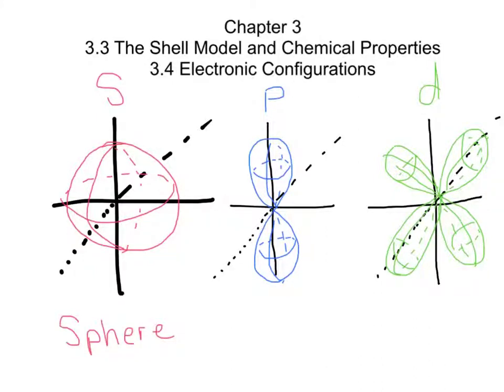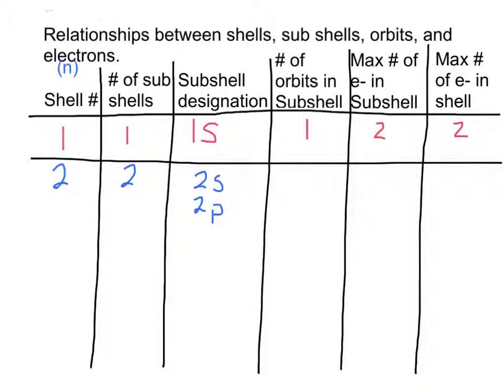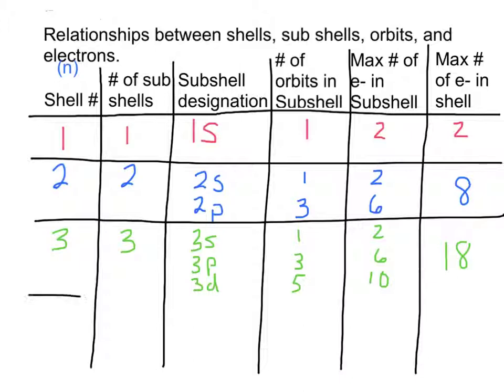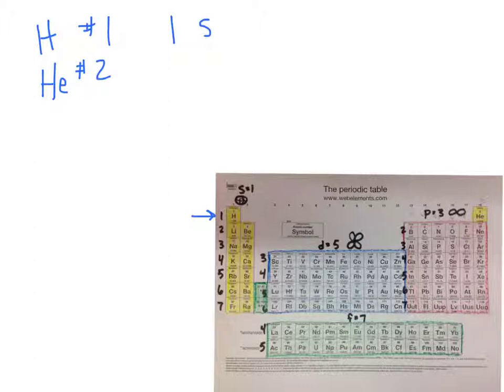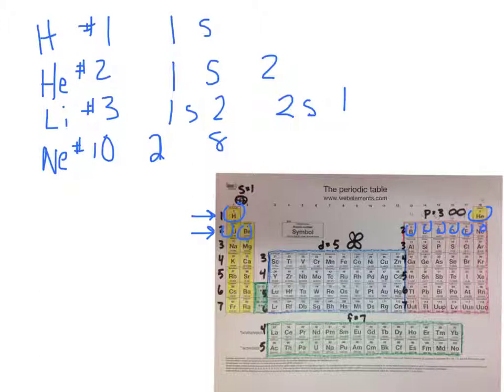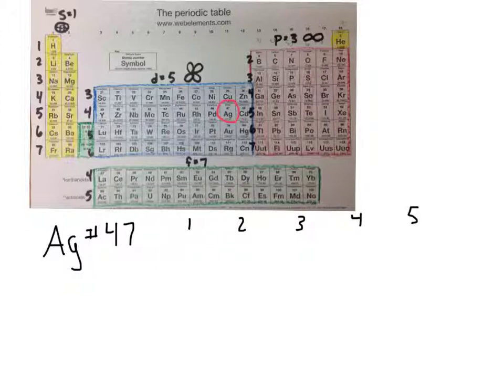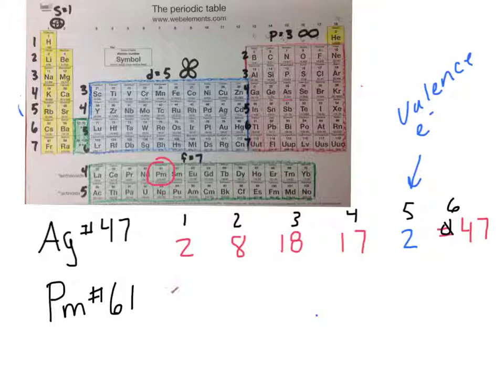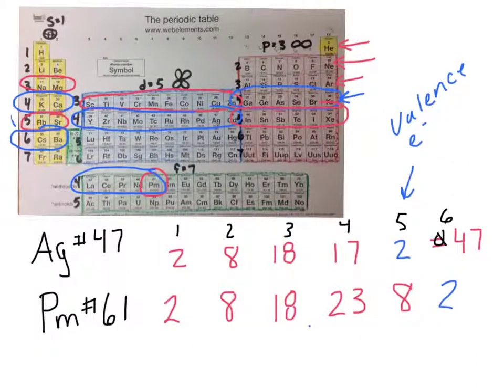Ce 3.3 and 3.4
Intro to electronic structure